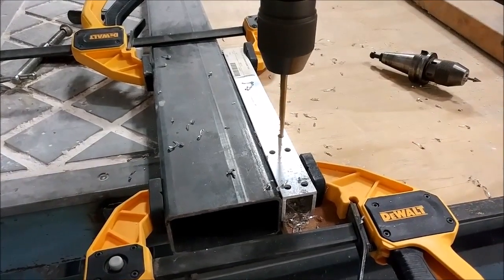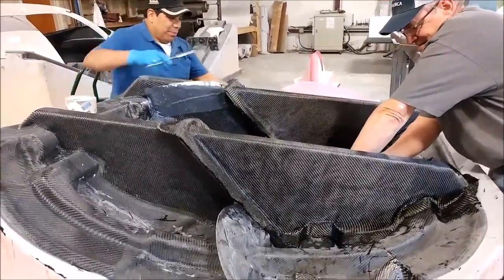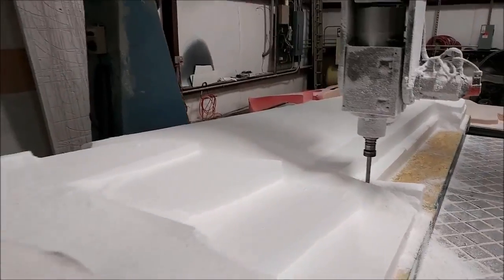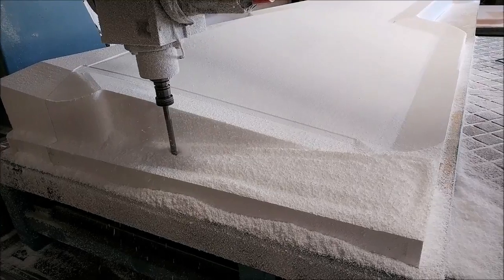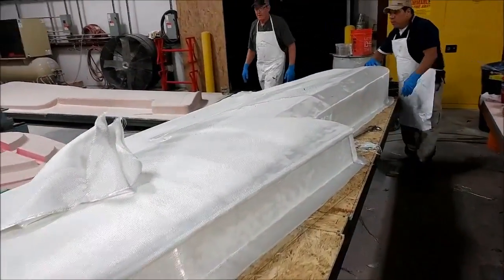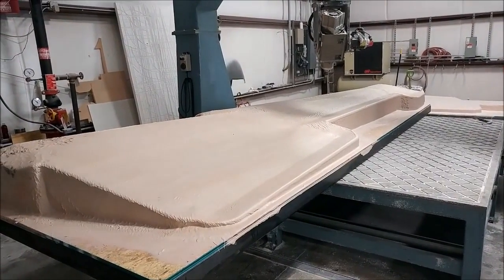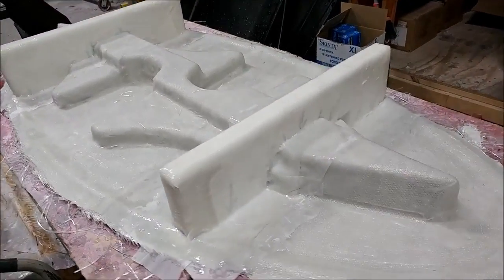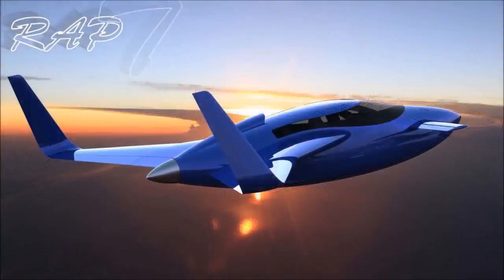Конструкция самолета Raptor. 19 ноября.